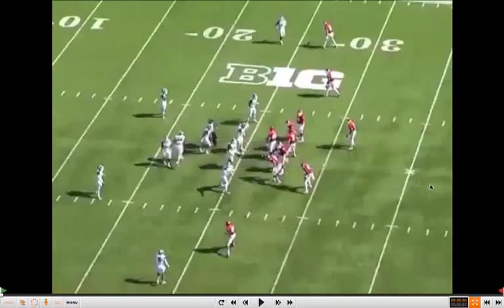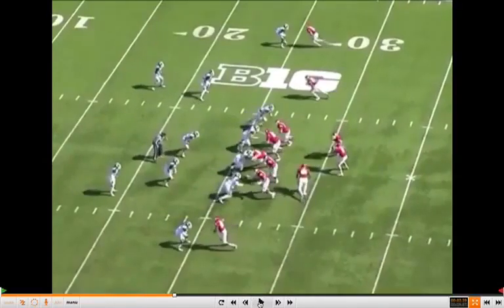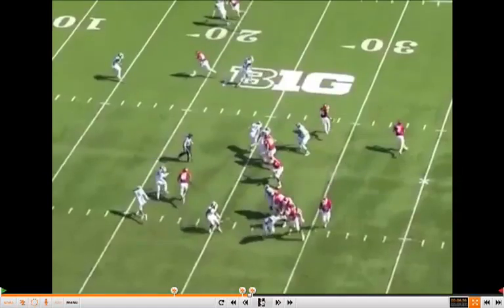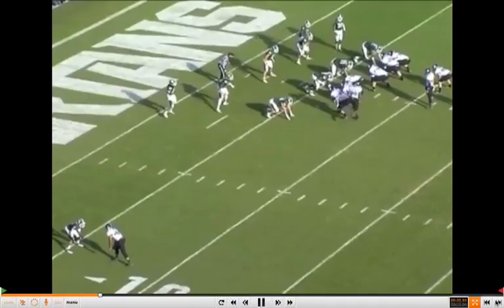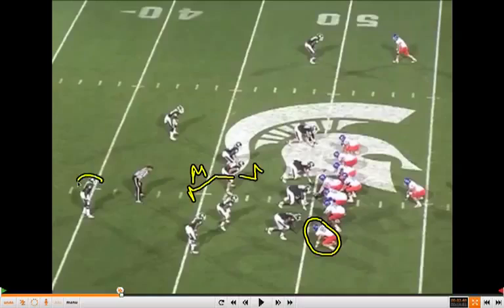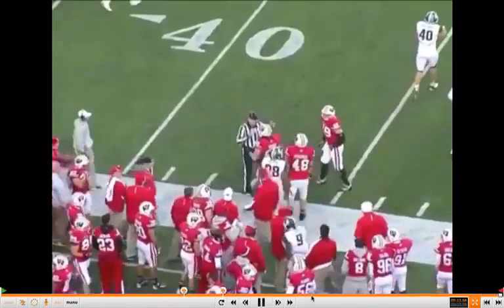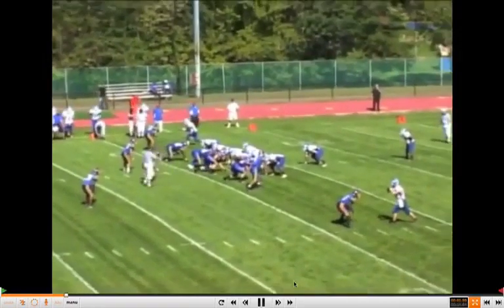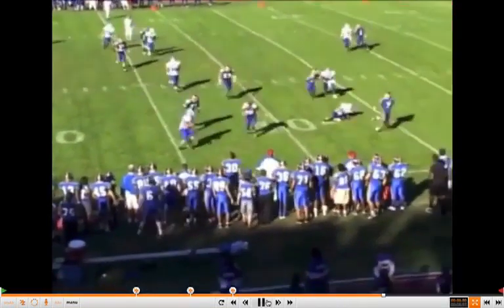Quarters Coverage Cut-up